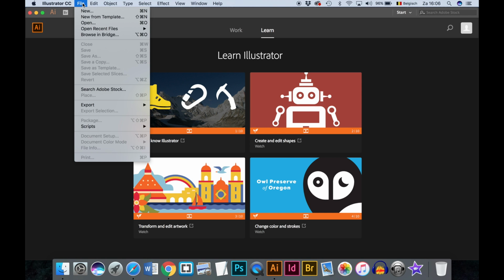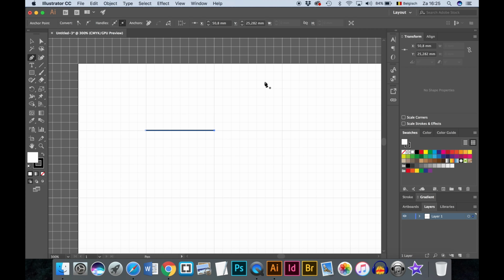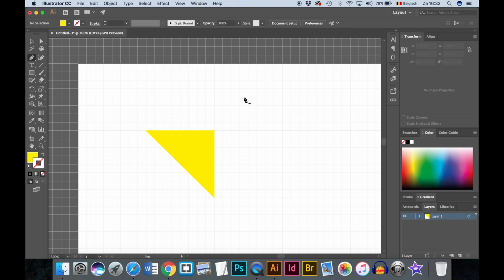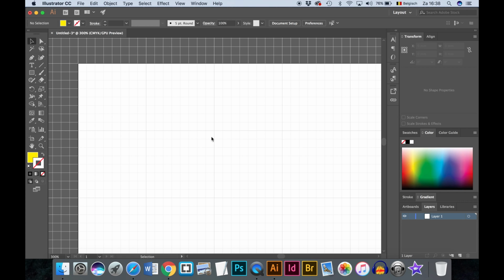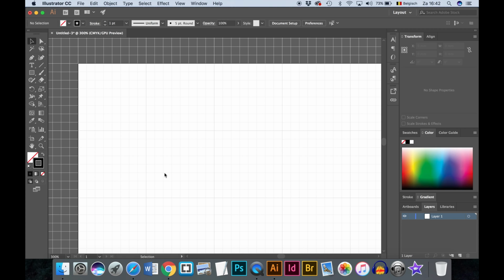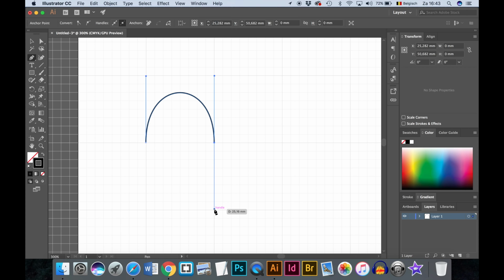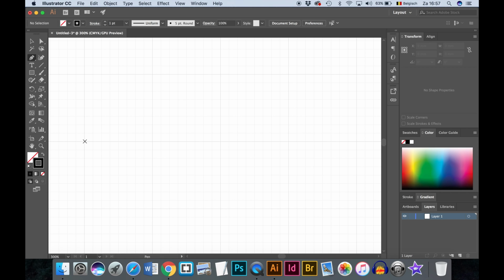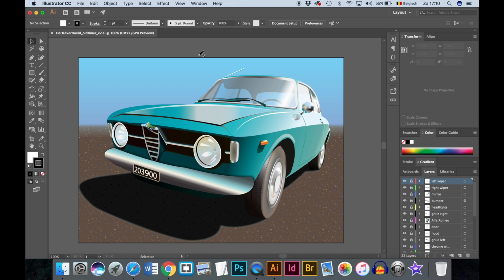Pen Tool Tutorial | Adobe Illustrator CC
In this tutorial “Stefano Falco” teaches the basics of drawing with the Pen Tool in "Adobe Illustrator CC". Learn to master this powerful drawing tool. This tutorial starts right at the beginning and each step is explained clearly.

By-the-way: you can use the same techniques in Adobe Photoshop and Adobe InDesign (only the preview is not available).

// Topics:
• Create a new Illustrator document (Intent: Print);
• The Layout workspace mode;
• Turn on the Grid;
• Zooming in, zooming out and navigating using keyboard shortcuts;
• Anchor points and Handles (= direction lines);
• Draw straight line segments with the Pen tool;
• Pick up a path;
• Closing a path;
• Drawing open and closed paths;
• Fill a path (shape);
• Add Anchor Points;
• Select Anchor Points;
• Reshape a form by moving the anchor points with the Direct Selection tool;
• Delete Anchor Points;
• Drawing advanced shapes;
• Shift-click to constrain the angle of the segment to a multiple of 45°;
• Drawing an egg shape, only using three anchor points;
• Drawing two curved segments connected by a corner;
• Drawing curves followed by straight lines;
• Examples of student work – done withe the Pen Tool – as an inspiration.

// Keyboard Shortcuts:
Zooming in (cmd +)
Zooming out (cmd –)
Navigating the page (spacebar)
Select/Activate Pen Tool (P)
Stop drawing (ESC)
Add Anchor Points (+)
Delete Anchor Points (-)
Select/Activate Direct Selection Tool (A)
Select/Activate Selection Tool (V)
Convert Anchor Point (alt drag)
To toggle between pointer and cross hair/ precise cursor (Caps Lock )
Default Colours (D).

// Alert! Common mistake:
Don’t use the Pen Tool as freehand tool or pencil tool!

More video tutorials are upcoming …

WARNING:
Sorry about my (poor) English (I’m not a native speaker). Although, I’m think a great teacher 😜!